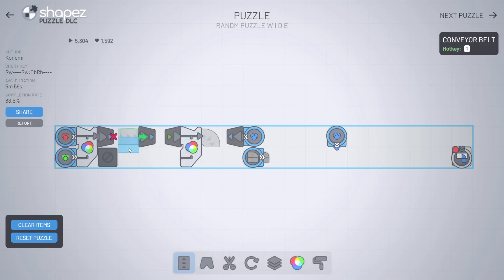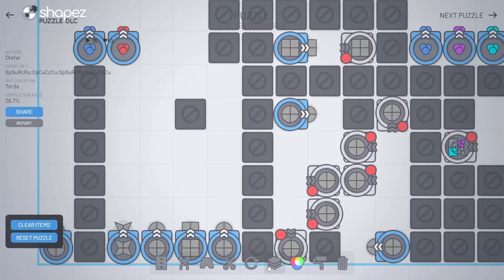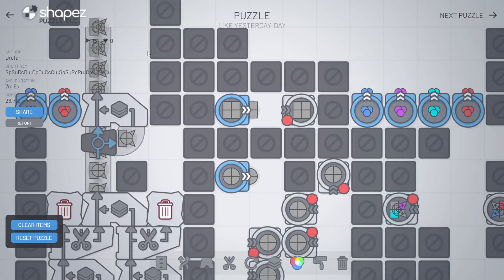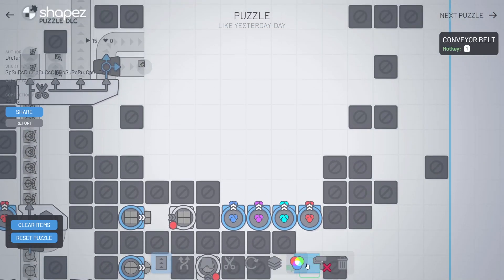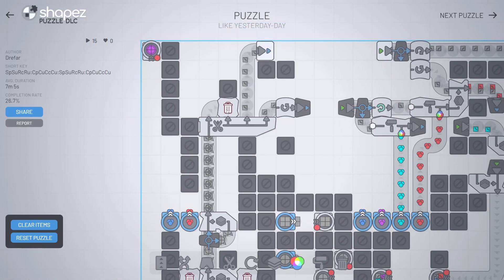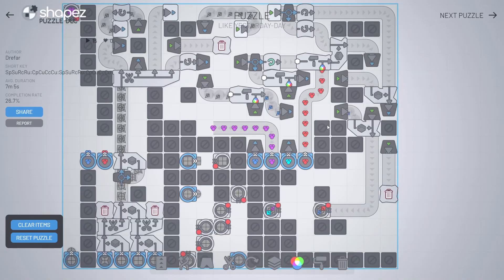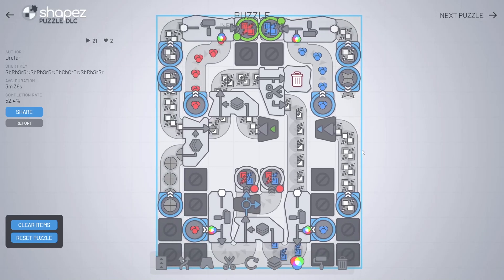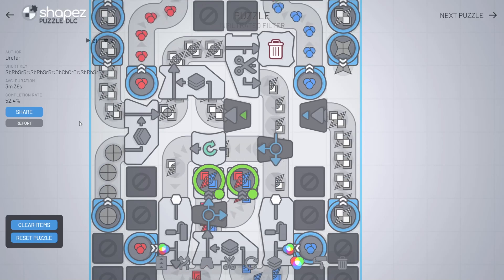No Way to Wrap Your Head Around These Puzzles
Some puzzles are simply not ripe to be solved. They need to be ready. Your brain needs to be ready. Only then can you even attempt to solve them.